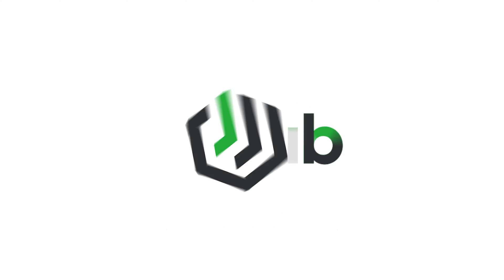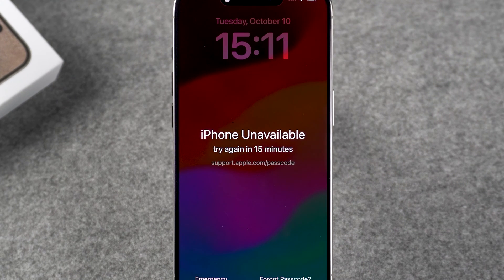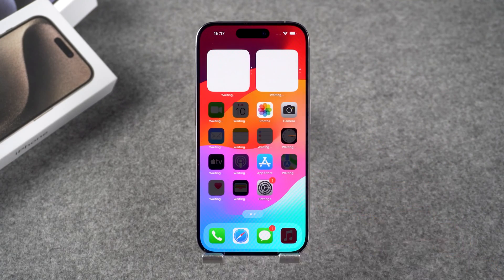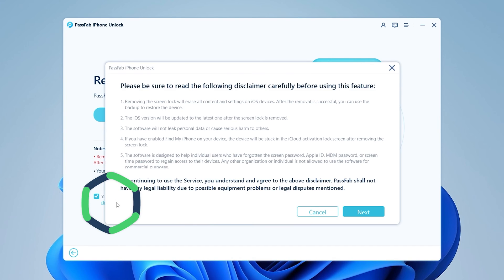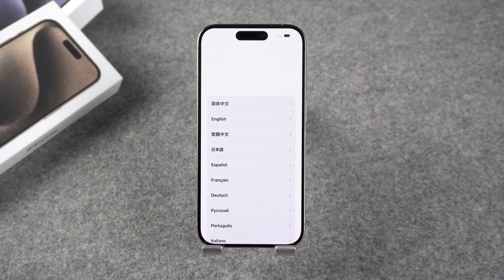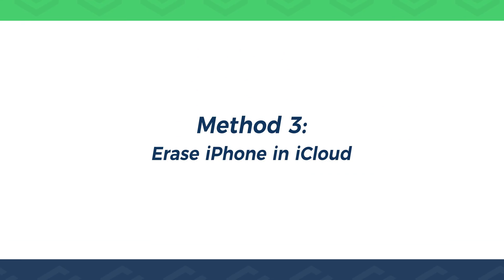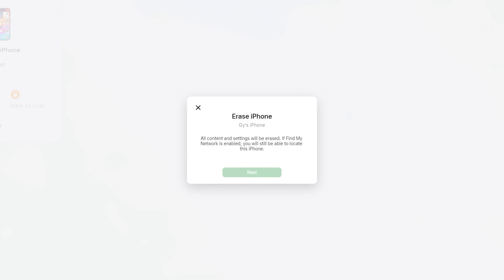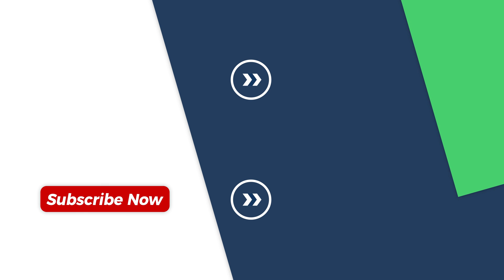[iOS 17] 3 Ways to Unlock/Remove Support.Apple.com/Passcode Screen on iPhone | 2024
How to unlock iPhone screen? How to bypass the screen on iPhone? How to fix iPhone unavailable error? How to unlock unavailable iPhone without PC?

⏰Timestamps:
00:00 Intro
00:31 Method 1: Reset iPhone Lock Screen
01:49 Method 2: Unlock iPhone with PassFab iPhone Unlock
03:53 Method 3: Erase iPhone in iCloud

📃Related Article:
[Easy & Fast] How to Unlock iPhone with iTunes [iOS 17 Supported]

📖Related Guide:
How to Use PassFab iPhone Unlocker

[4 Ways] How to Unlock iPhone without Face ID or Passcode | Bypass iPhone Lock Screen 2022

⚠IMPORTANT NOTICE:
2. PassFab iPhone Unlocker will erase all content and settings from the device just like iTunes.
3. You can restore your device from a backup after the unlocking if you have backups stored in iCloud or your computer.
4. PassFab iPhone Unlocker is unable to obtain access to credentials, compromise personal data or cause serious harm to others. Do not try to violate YouTube community guidelines.

Social Media